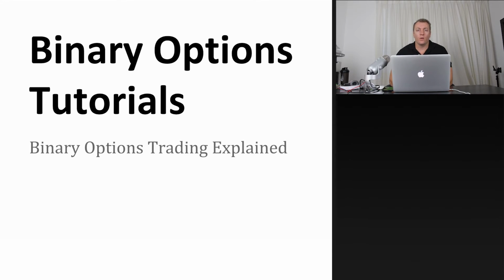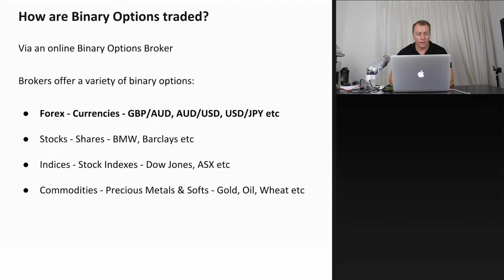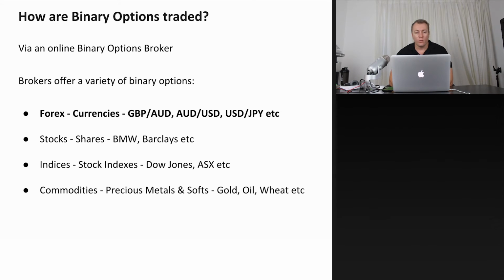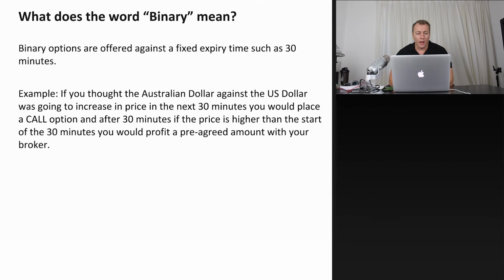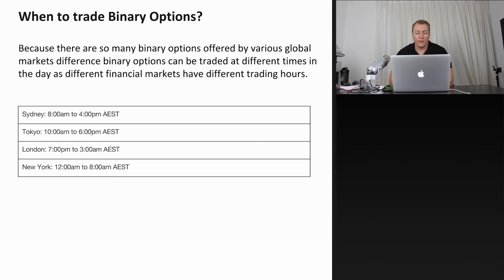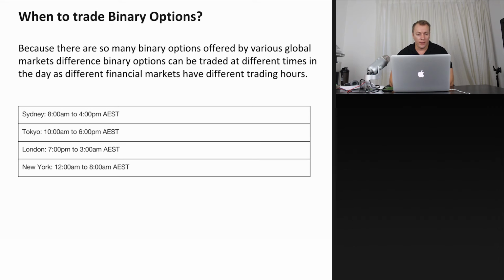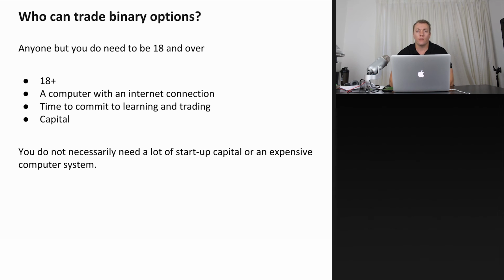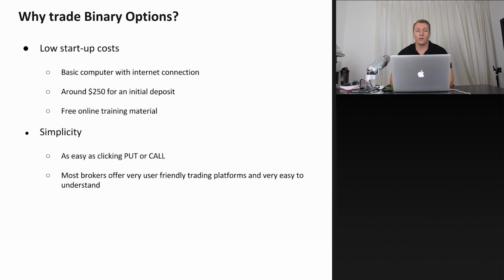Binary Options Trading Explained - Tutorial #1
In this binary options tutorial I explain the basic fundamentals of binary options trading. If you are interested in trading the financial markets then I highly recommend watching our binary options tutorials.